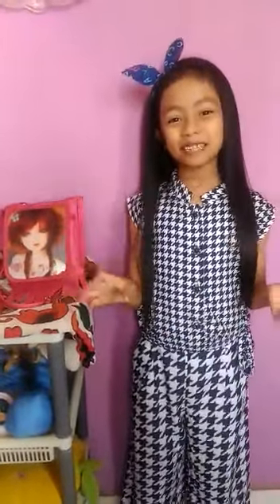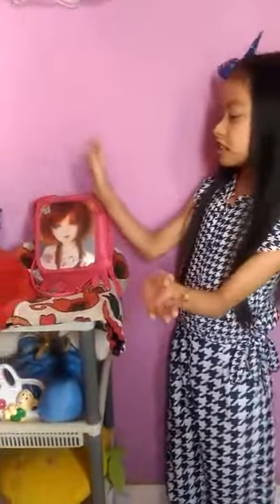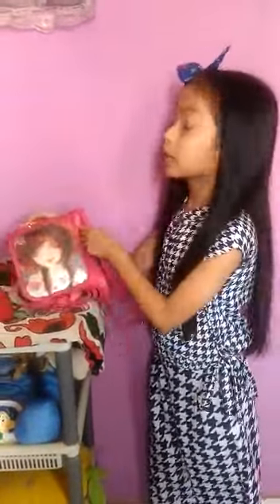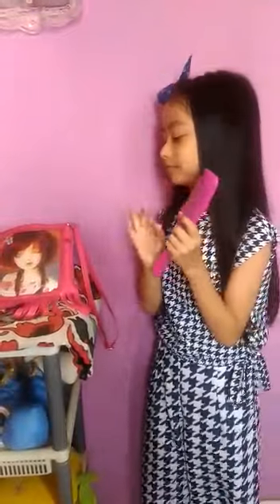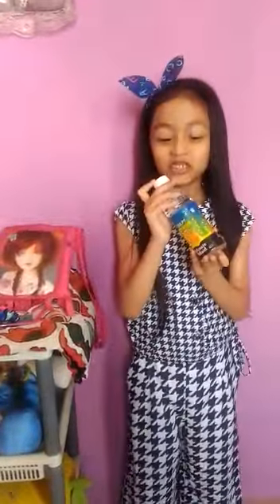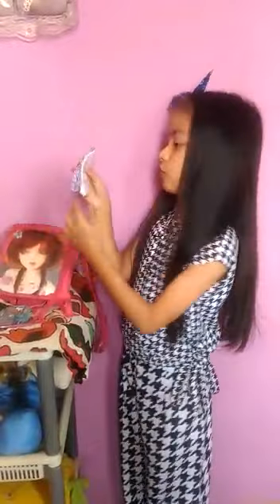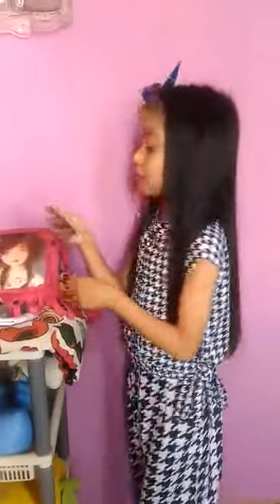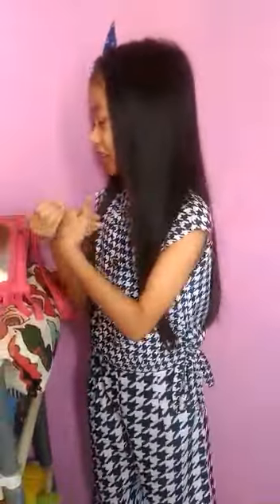What's in my bag?🎒✨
This video is about some essential items that I usually carry in my bag.